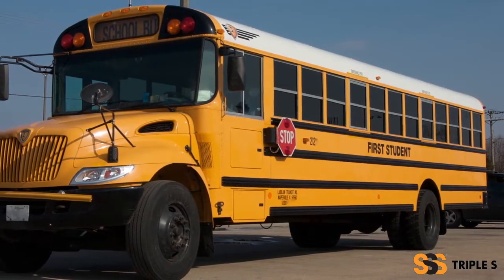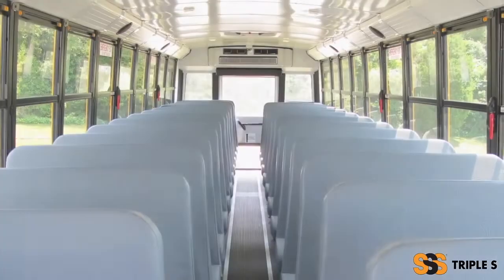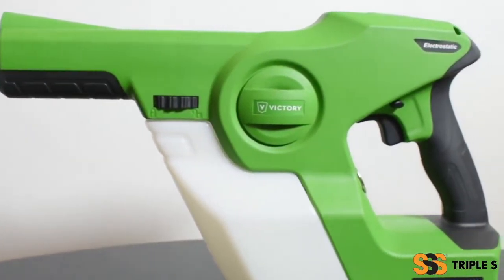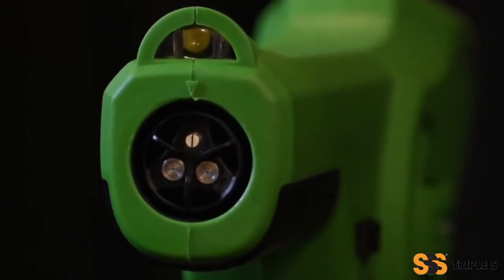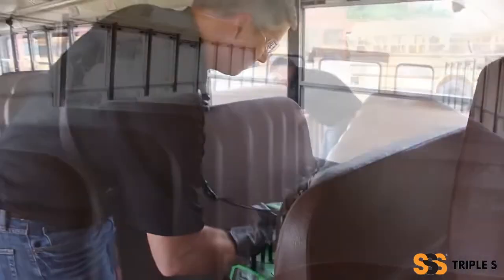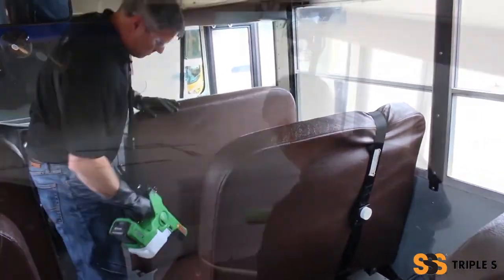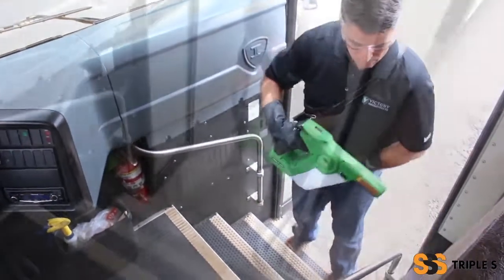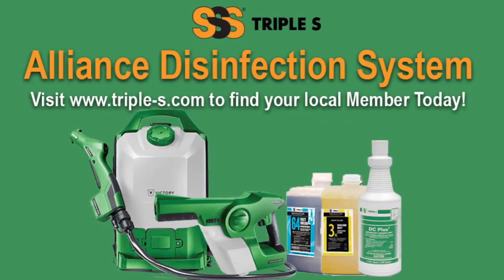Electrostatic- The New Wave in Cleaning